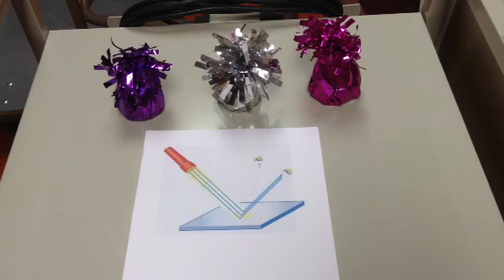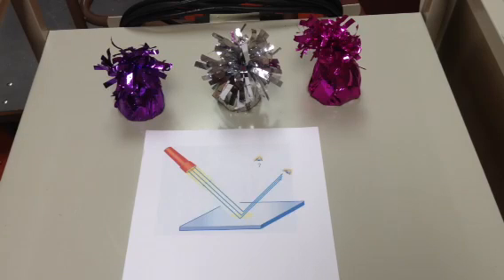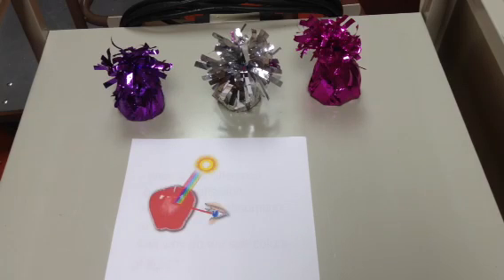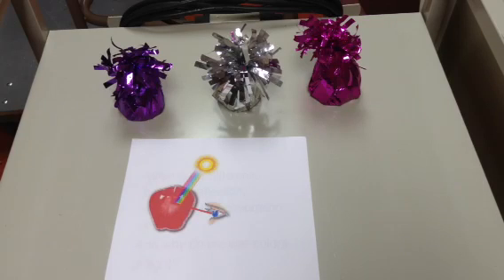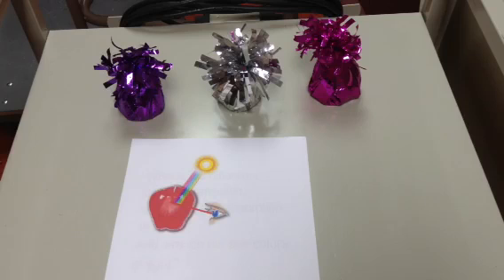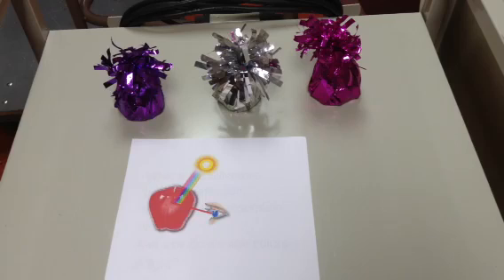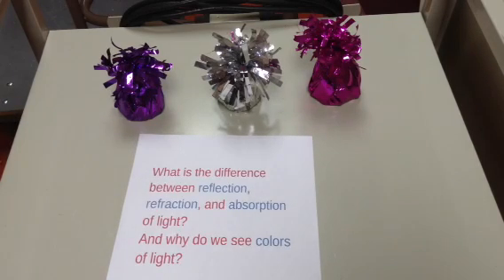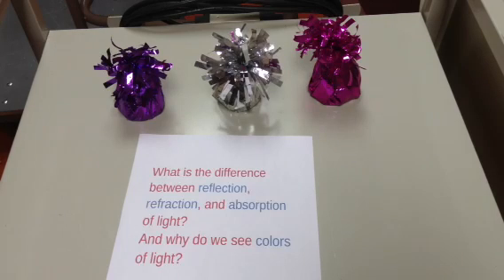Reflection, Refraction,and Absorption and why we see colors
Daisy, Mishayla, Diego